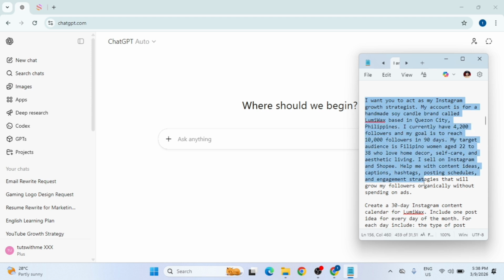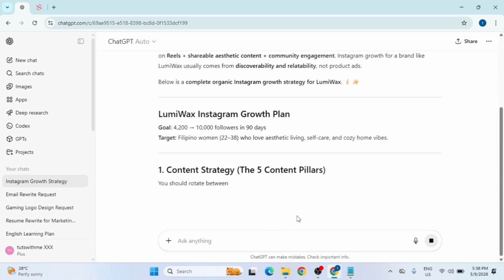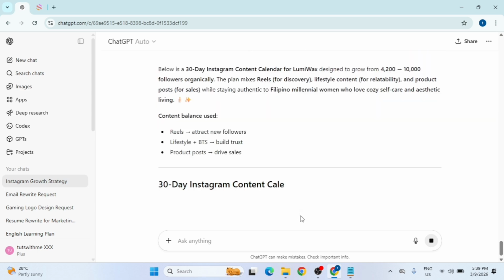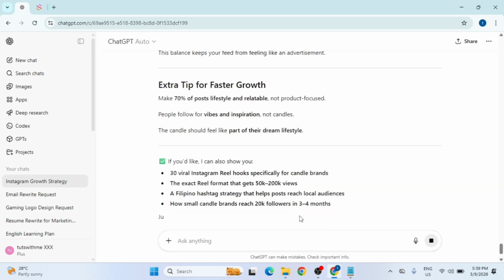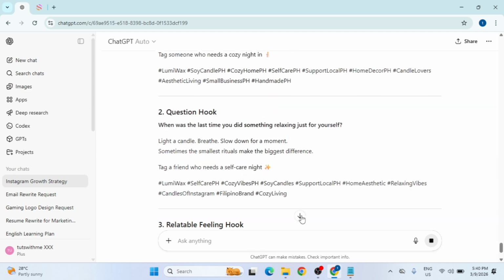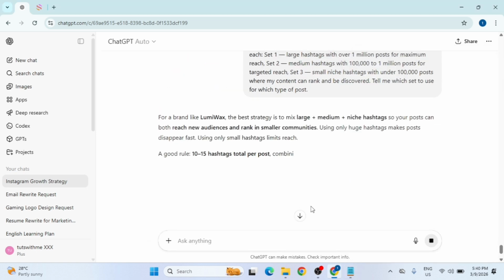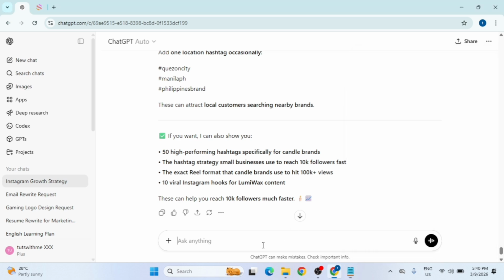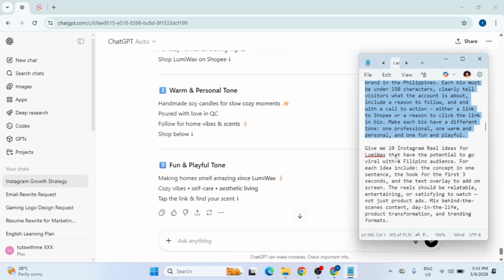How To Increase Followers On Instagram With ChatGPT